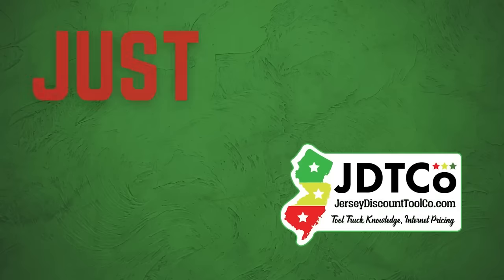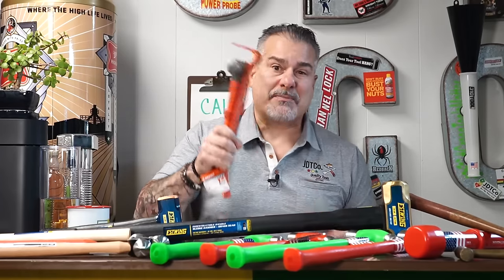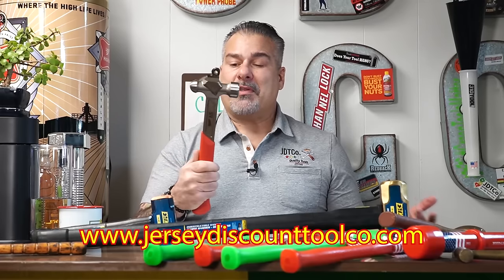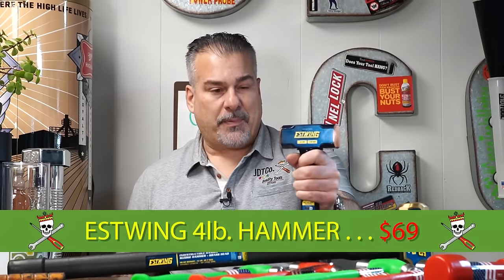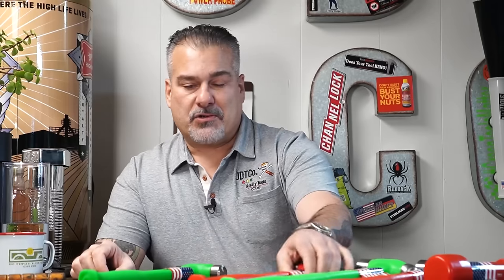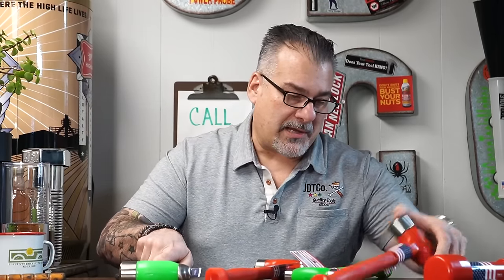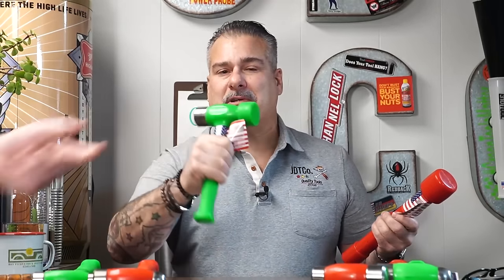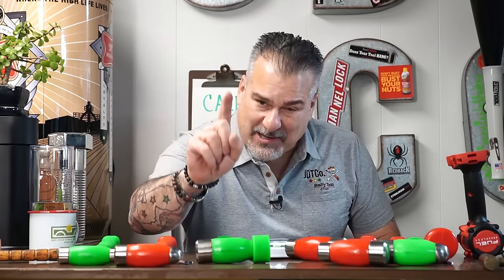JUST DOING HAMMERS!! MILWAUKEE TRUSTY COOK BALL PEEN DEAD BLOWS ESTWING SLEDGE HAMMER HORROR STORY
More interaction from you = More Content

**BUY JDTCo. Shirts, Hoodies, & Tools with the Links Below**

Phone App: JDTCo.

Song:
Ascend-dub